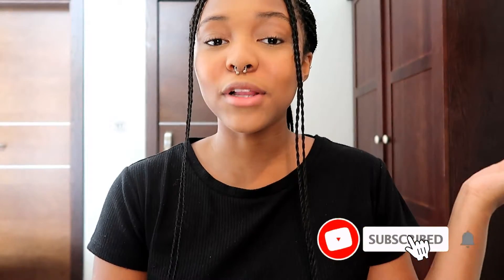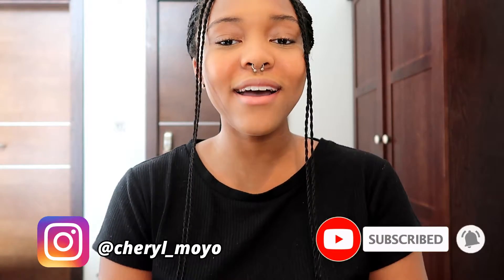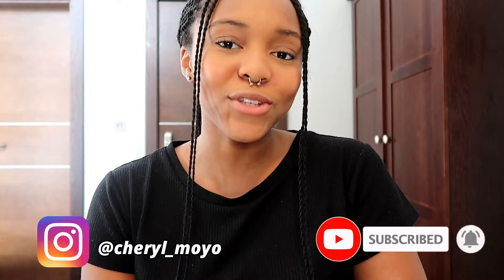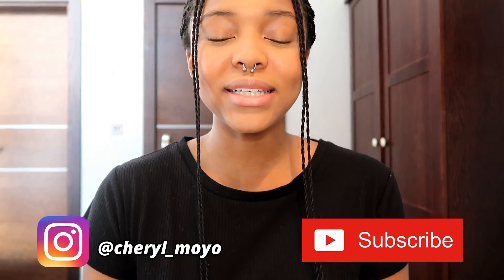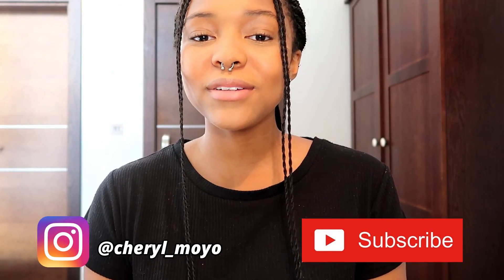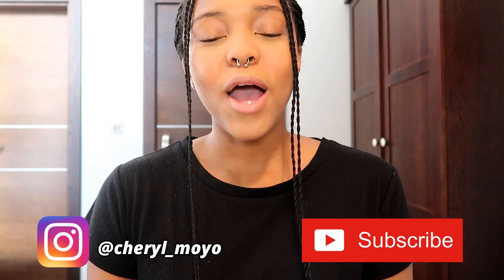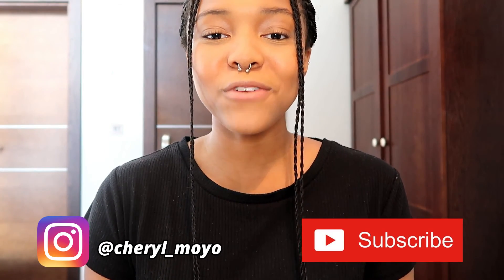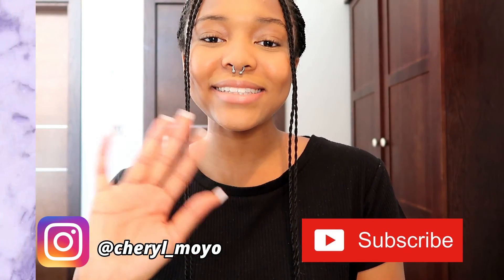HOW TO LEARN HOW TO CODE FOR BEGINNERS | FREE ONLINE RESOURCES & TIPS ON WHERE TO START | ADVICE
*Need some additional resources for your maths, science, and computer science subjects? I highly recommend checking out Brilliant. It's a platform that offers interactive courses across 60+ STEM subjects. Their courses are so engaging and informative, and will help develop your knowledge so that you achieve your goals in STEM!

Today's video provides free online resources and tips on where to start when it comes to learning how to code. As a final year computer science student, I know all about the time, patience and dedication it takes to learn how to program. So I thought I would help you guys with the process as much as I can and give you the advice I wish I had been given before I started my programming journey!

YouTube Equipment:
SD Card
Ring Light

FAQ:
Age: 20
Camera: Canon G7X Mark II
Lighting: Natural Lighting and 6" Ring Light